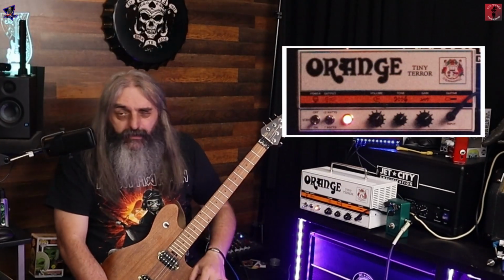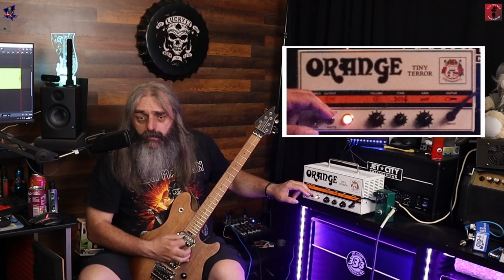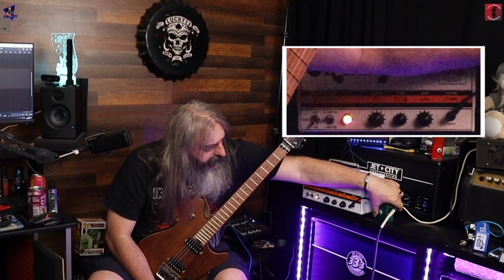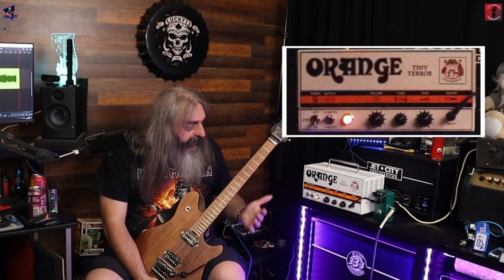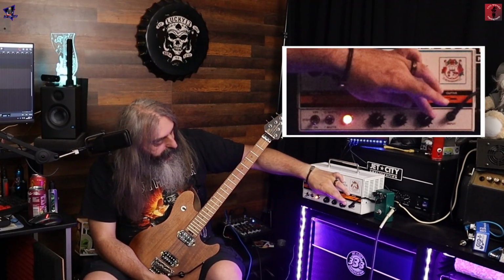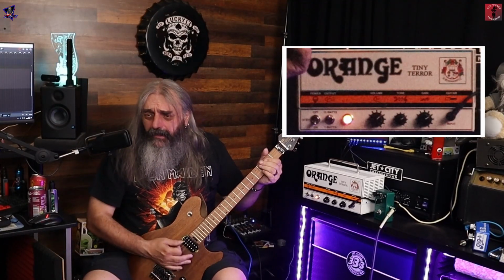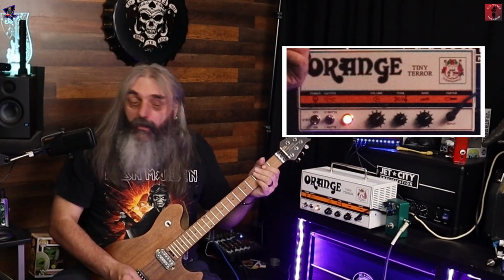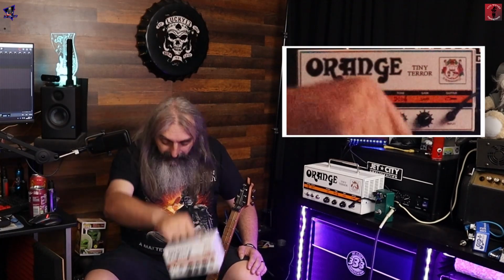New Amp Day - Orange Tiny Terror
Alreyt folks in this video we take a look at the Orange Tiny Terror that I got at the recent Manchester Guitar show